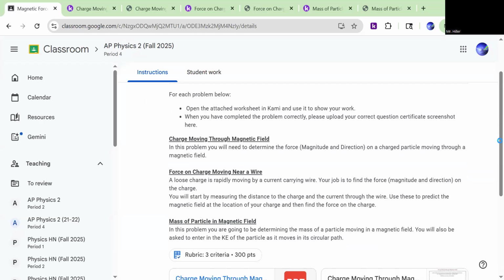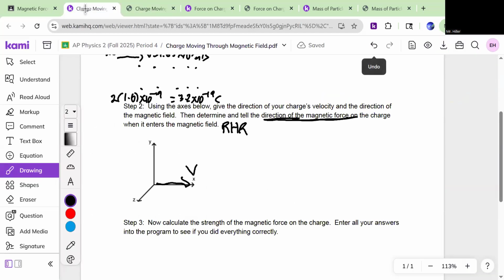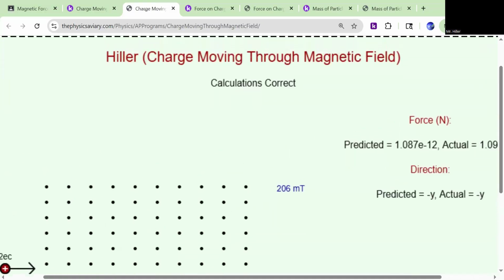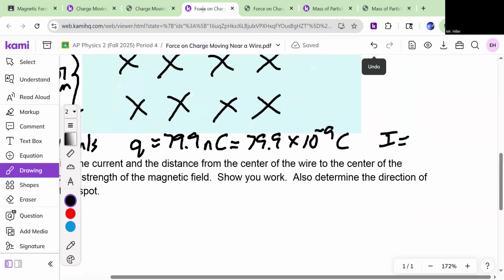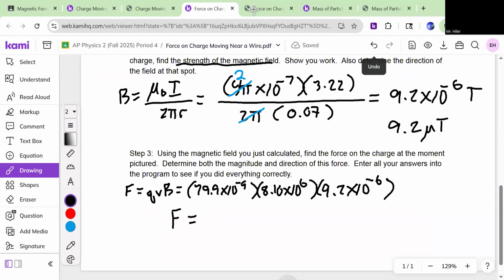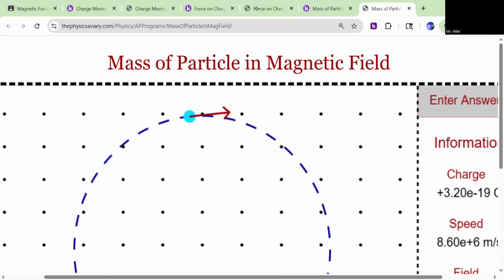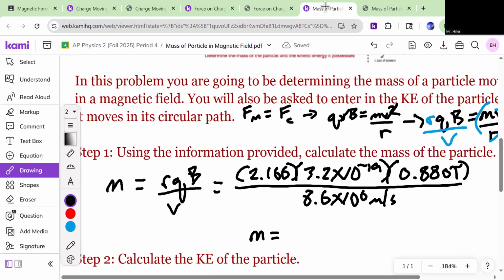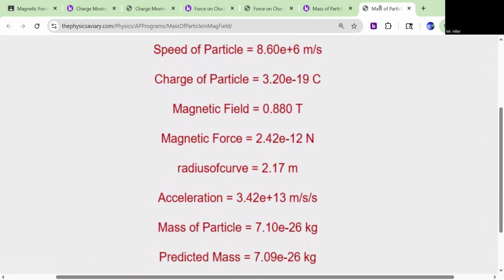Magnetic Force Problems Tutorial